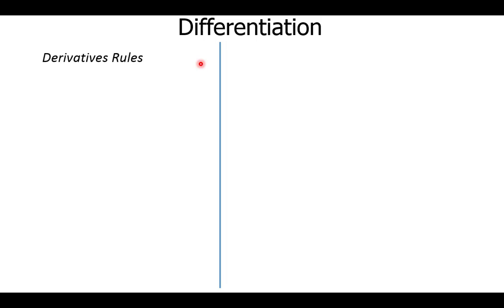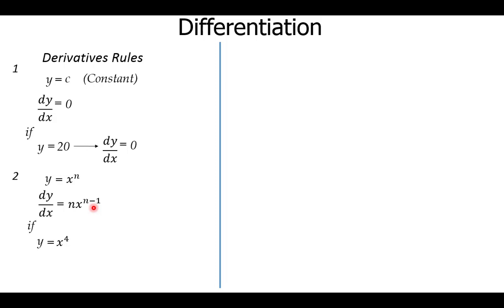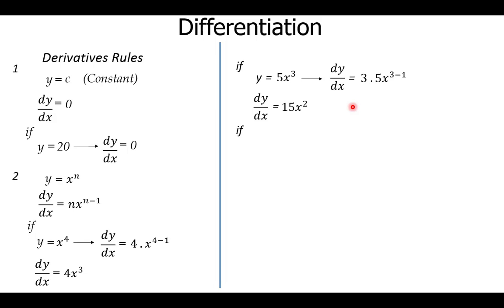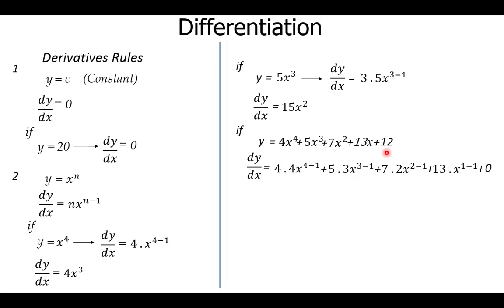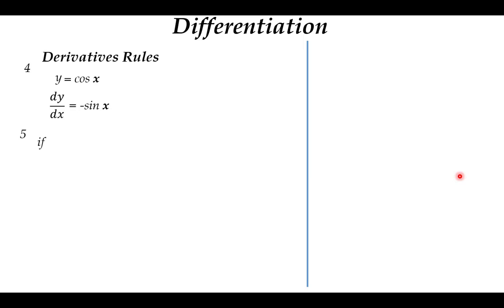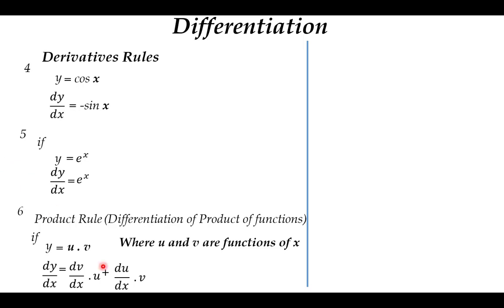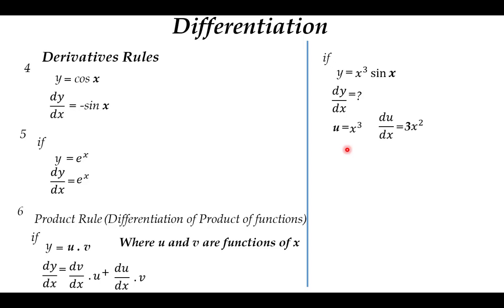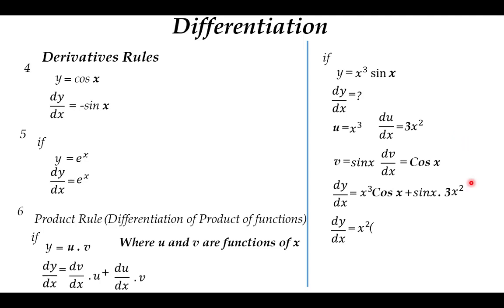Calculus: Rules of Differentiation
Here are a list of rules guiding differentiation. Making these rules a part of you is a prerequisite for solving problems in derivatives